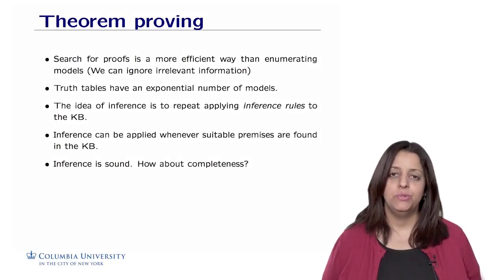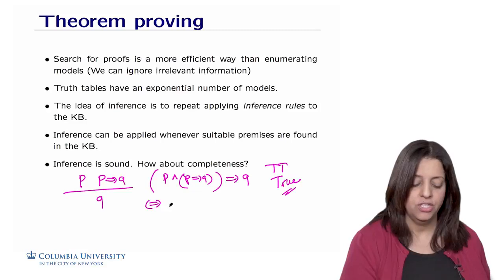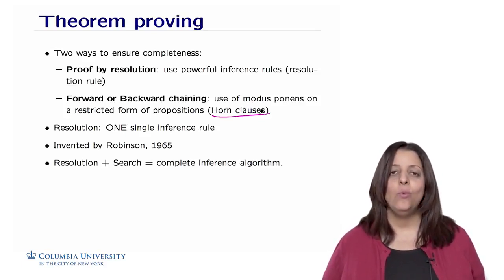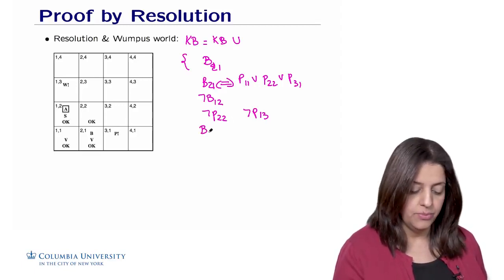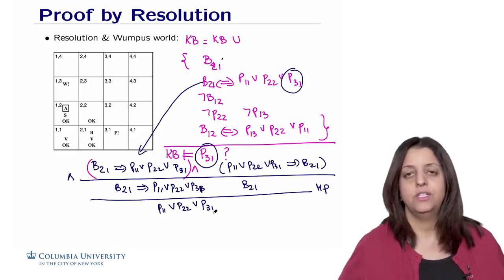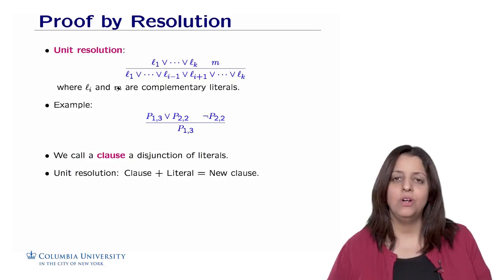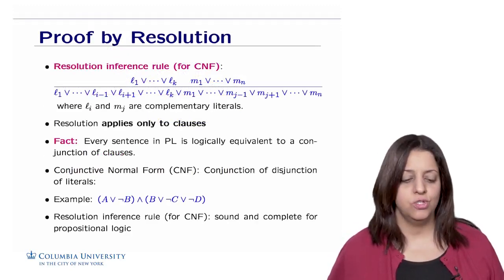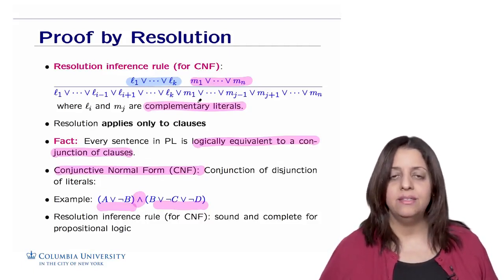Artificial intelligence - Theorem proving | theorem proving in artificial intelligence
An Artificial intelligence course using python
This course is for beginners but it requires basics understanding of python programs their creation and working , without that it will be a little difficult to comply with the course.
For full understanding refer my playlist for artificial intelligence